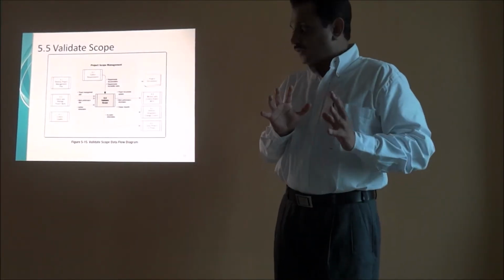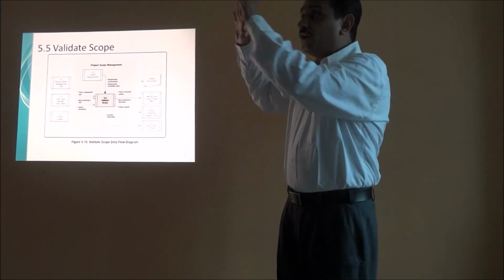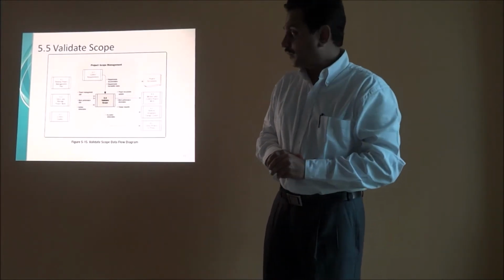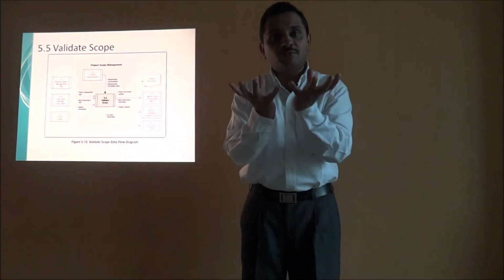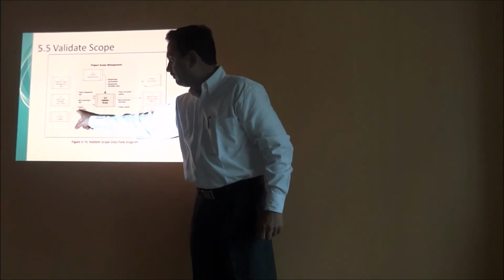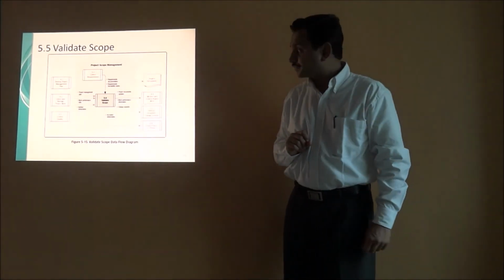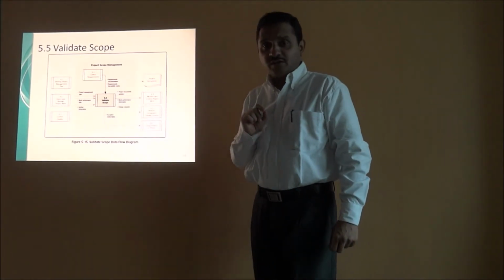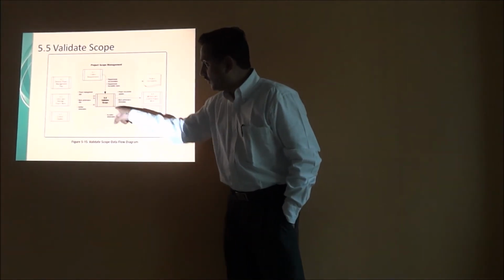Our Project Management Training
PMP® certification examination tests your understanding of PMBoK. The trainers should be able to help you in understanding how best practices can be used in reality to improve project management efficiency. Choosing the right training institute for 35 contact hour training for PMP® certification. One of our passionate mentors, Amit, explains our training methodology